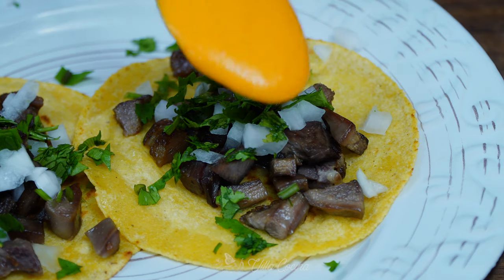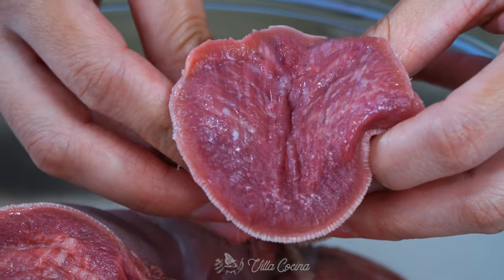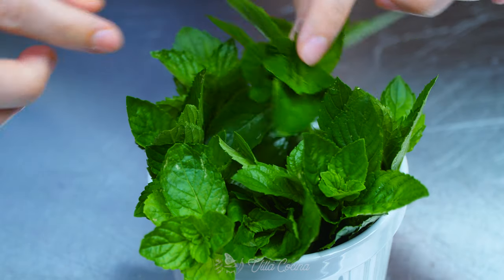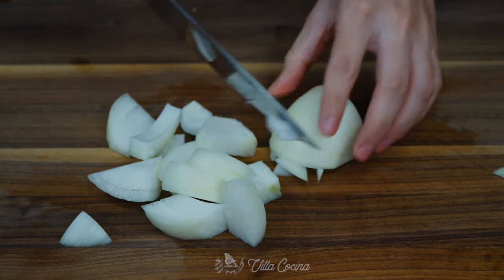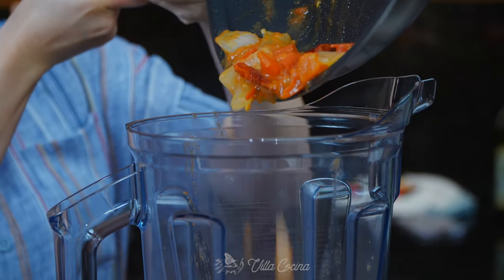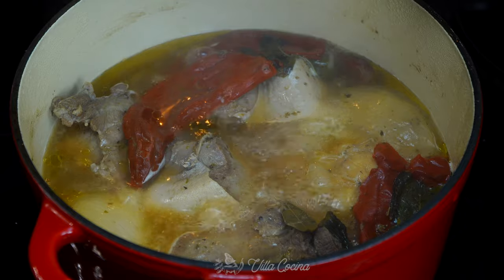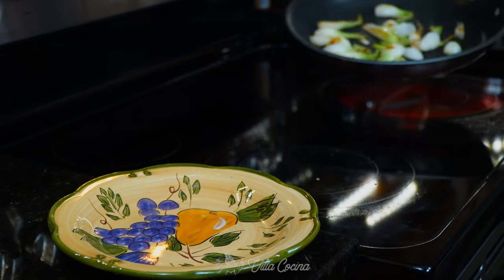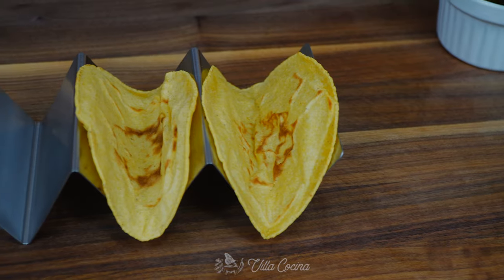How to Make Tender Beef Tongue Tacos | Tacos de Lengua Recipe | Villa Cocina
Tacos de Lengua: Beef tongue tacos, in their category, are by far one of the most sought after dishes in Mexico whether you look for them on the streets or inside a restaurant. They have gained great popularity in the united states as well, and in this video I teach you an easy step by step process on how to achieve the most delicious and tender meat. Tacos de lengua or beef tongue tacos are a true delicacy and by far one of the most satisfying meals you will ever have. They are perfect any time of the day; breakfast, lunch or dinner. In this recipe, you will develop an in depth knowledge and craft on how to achieve the perfect taco. We will accompany this recipe with an amazing, smooth and silky salsa taquera that is going to make your experience even better. This is the only beef tongue tacos recipe you will ever need. It is absolutely delicious!

📹 Special thanks to my husband (Cameraman) for always giving his 100% and enjoying what he does.

➤ Cooking light square non-stick 11in griddle

Beef tongue tacos/Tacos de lengua recipe
Makes 14-15 small tacos

2 1/2 lbs beef tongue
1/2 white onion, large
1 head, garlic
1/2 tsp black peppercorns, whole
4 bay leafs
5 sprigs of mint
4 dry chiles guajillos, small
8 cups of water
1 1/2 tsp kosher salt
1/2 tsp dry oregano

14 oz roma tomatoes
1/2 medium white onions
4 garlic cloves
1/3 cup dry chiles de arbol
2 TBSP white distilled vinegar
1 tsp salt
1/4 cup grapeseed oil + 4 TBSP
1 corn tortilla
2 tsp sesame seeds

To brown the tongue
1/2 tsp lard
1/2 tsp salt

Sides
8 green onions, pearl
Lard or oil

14-15 Corn tortillas
Lime
Chopped onion
Chopped cilantro

*Lard or oil as needed